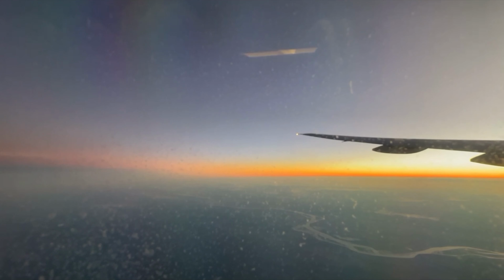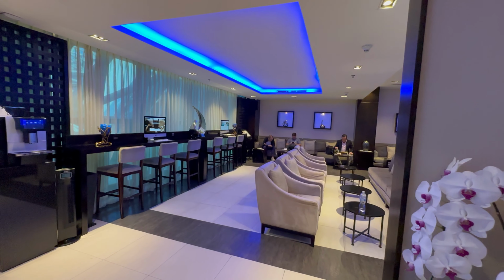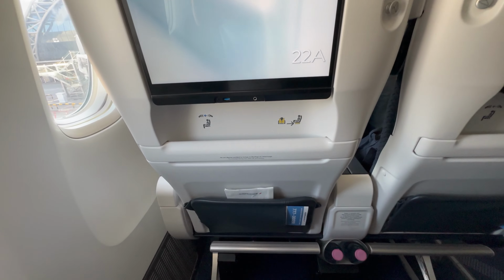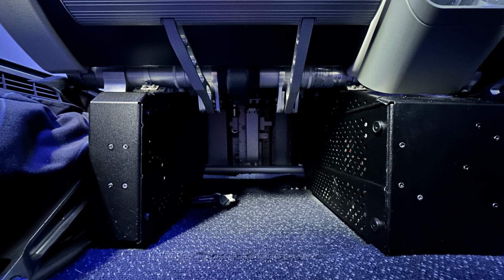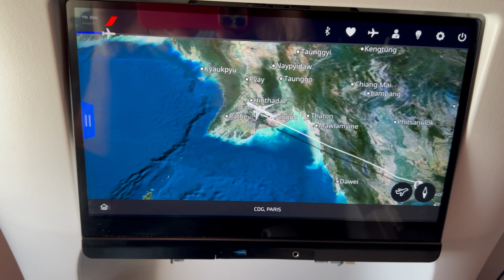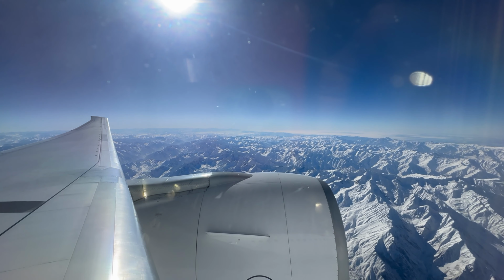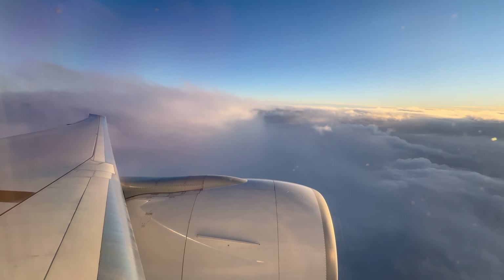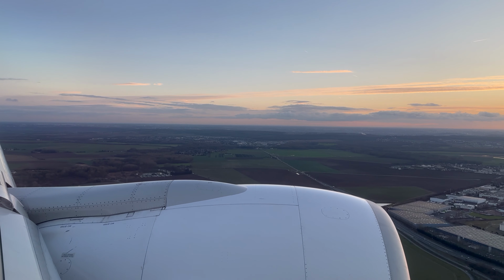Air France Premium Economy Boeing 777-300 BKK - CDG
I booked a return trip flying from London to Bangkok.

The outbound journey was in Economy and originally on the Boeing 777-300.  However, due to delays, I missed my connection and was put on the next flight the next day which was on Boeing 777-200.  The link to this video is below.

The inbound flight was booked in their Premium cabin (Premium Economy) class.

Flight Details

Departure City: Bangkok, Thailand
Departure Date: 9 January 2025
Departure Time: 10:10
Flight No:  AF195
Cabin:   Premium Economy
Duration:  13 hrs 20 mins
Arrival City:  Paris, France
Arrival time:  17:30
Aircraft:  Boeing 777-300
Airline:   Air France
Seat No:  22A (Window)
Luggage Allowance: 1 personal item + 2 cabin bags and 2 checked bags.

Thoughts on flight

Food – Disappointing as the French are known for their superb cuisine.  Both flights had issues with respect to some special meals requests and both flights also served pasta.

Entertainment, IFE and headphones – Headphones were not wrapped and I am unsure if there are cleaned from flight to flight as this would be quite labour intensive.  IFE display was good quality and also featured 2 external cameras!  I felt that the entertainment content was limited.

WIFI – not tested.

Service – Average

Seat – good recline.  Pitch 38” and 19” width.  Difficult to get in and out of the seat when the seat in front is fully reclined back.

Overall, not so impressed.  May try the business class but am unlikely to rebook economy and premium economy.